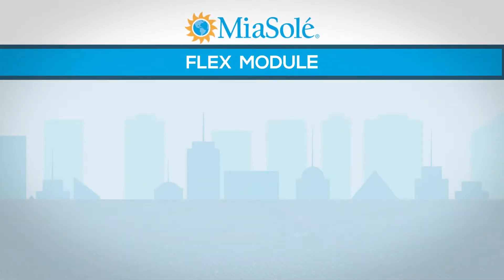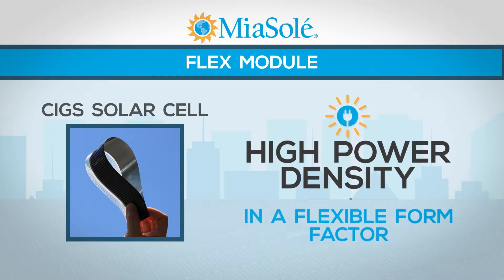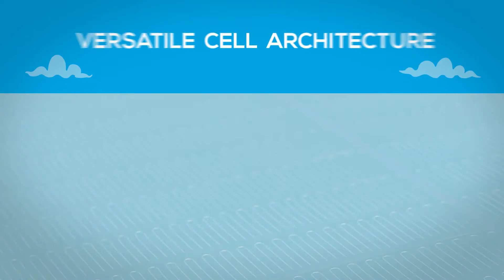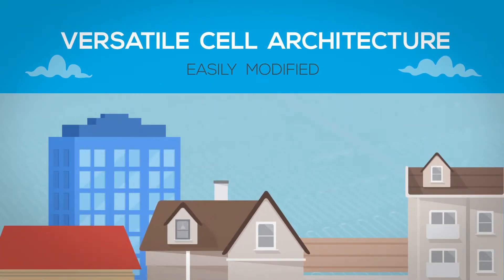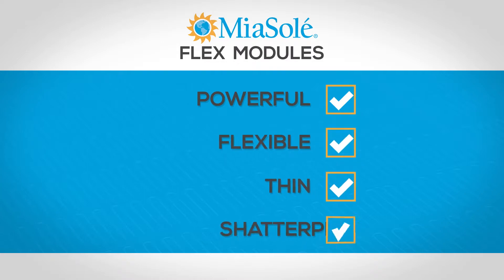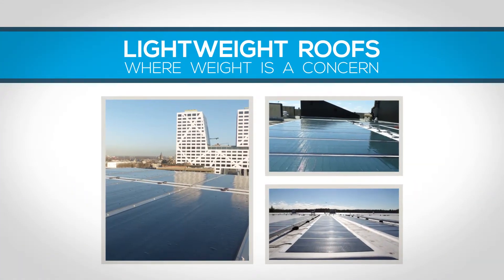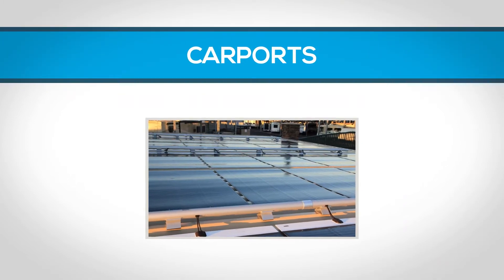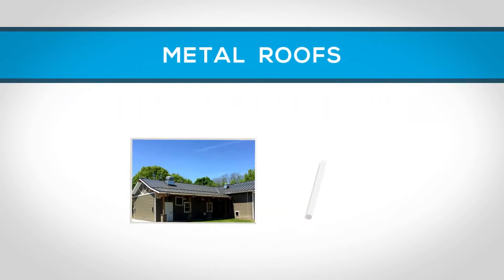MiaSolé FLEXSolarCell ExplainerVideo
Short cartoon video that explains the solar cell technology, how it works with the FLEX module, and key applications